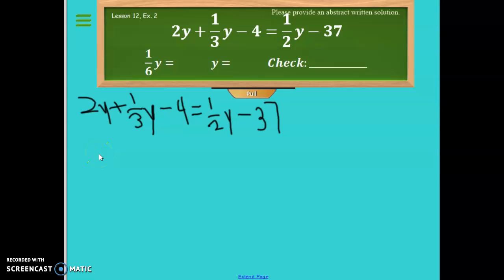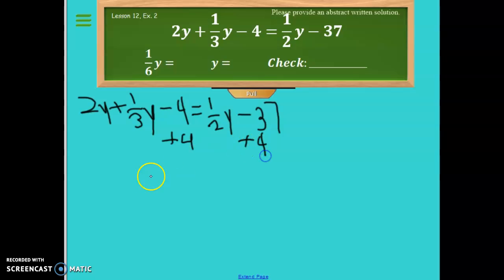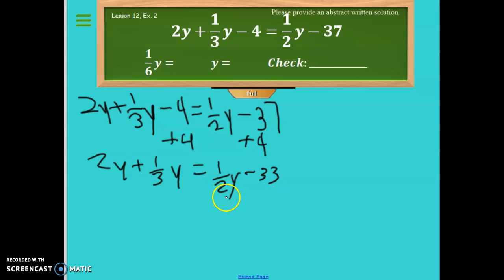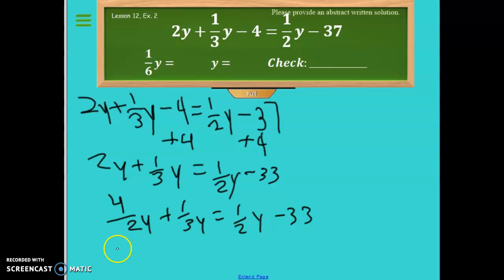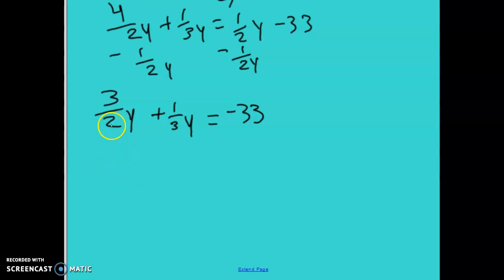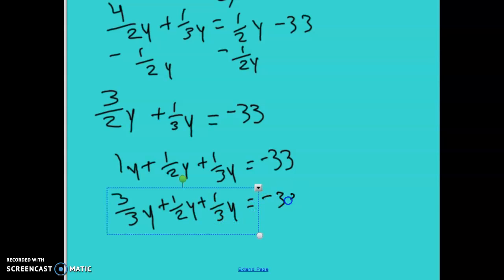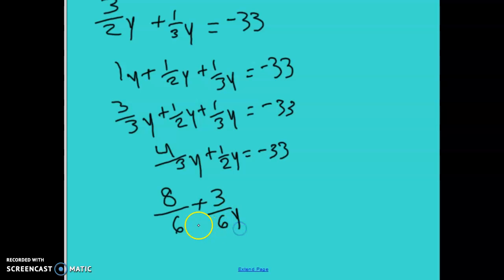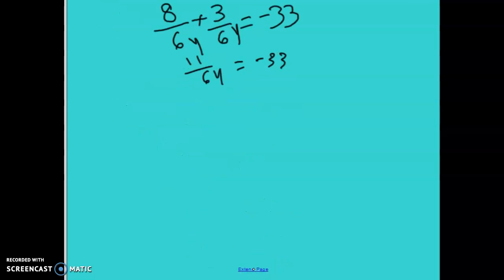Lesson 12 Part 2 Hands On Equations Fractions Level 2